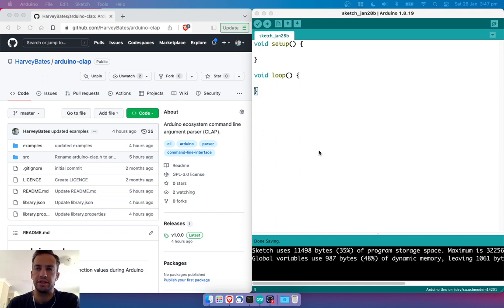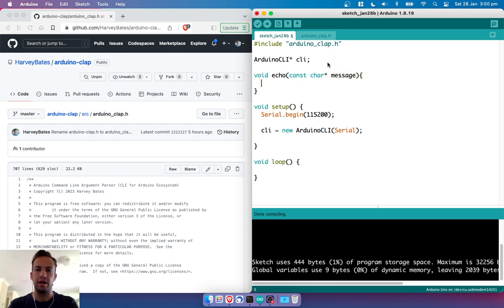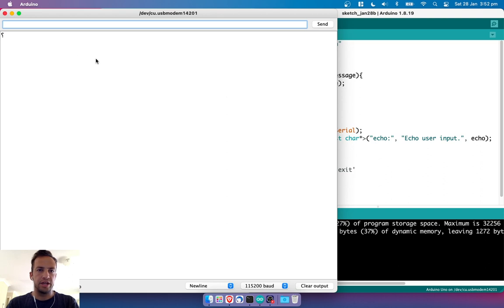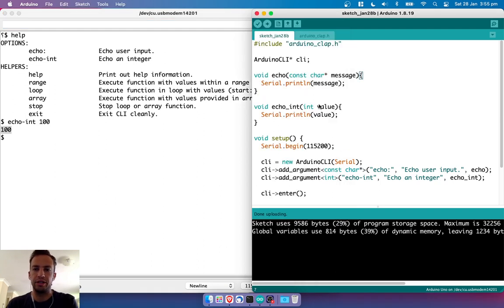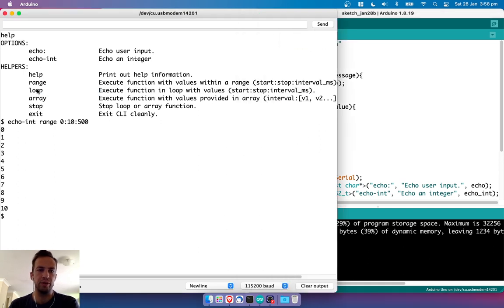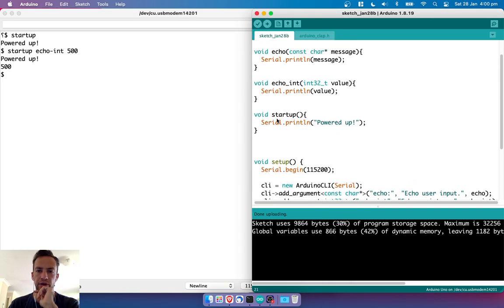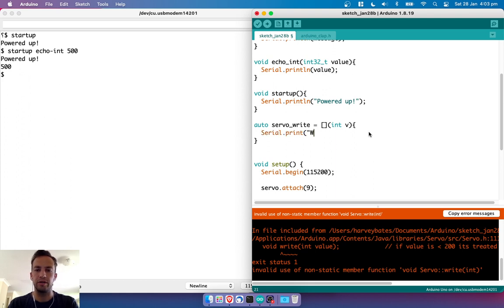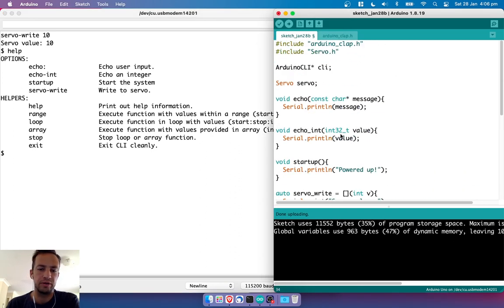Arduino CLI Parser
Command line argument parser for Arduino.